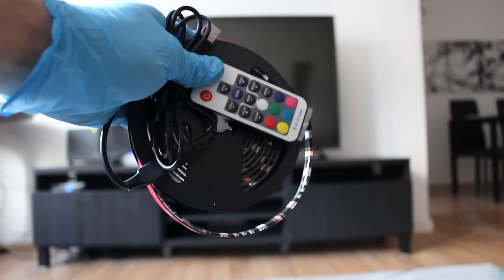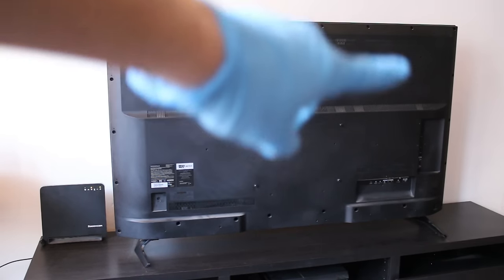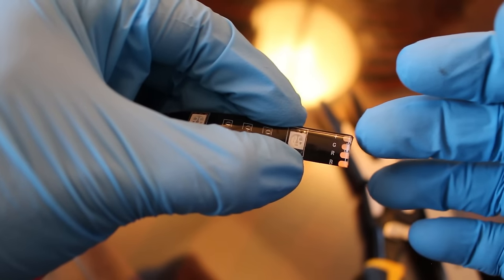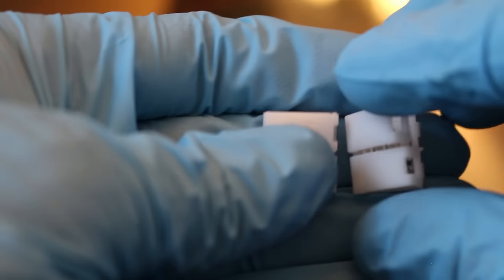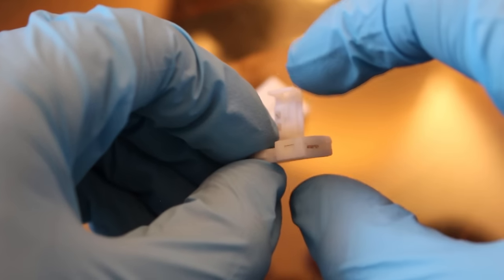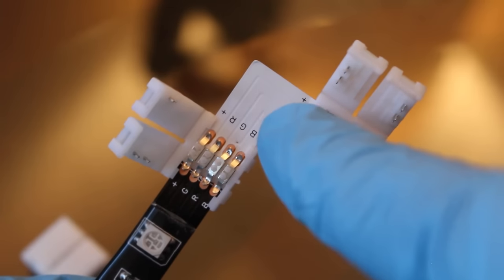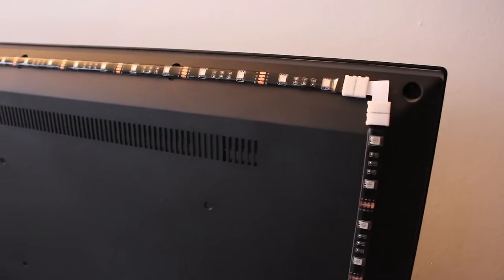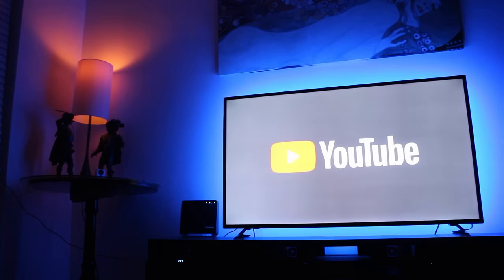How to install LED light strips behind TV (USB LED STRIP FOR TV)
How to install led strip lights behind tv
tv led lighting installation

Achivy USB LED Strip Lights -118 in. (Currently unavailable)

Govee LED strip lights -16.4 ft.

L Shape 4 Pins Connector 10-pack

Strip Light Mounting Brackets

INCLUDES - 118 inches RGB LED light strip with 39 inches LED controller USB cable and 17 keys RF wireless remote. The led light strip to create a romantic home theater , display 20 fantastic colors, 20 dynamic modes, 5 brightness and 10 speed setting, dimmable, and can remember the previous color setting
REDUCE EYE STRAIN - With increasing screen time, eyestrain and headaches have become more and more common. The bias lighting save your eyes and prevent unwanted headaches in both children and adults by reducing the contrast between the brightness of the TV and the surrounding room.
ADVANTAGE - High quality and brightness leds, control with RF remote, the remote control distance is up to 49ft, and you don’t need to point at the led controller while you control. The tv light strip use orginal 3M adhesive backing tape, it is very thick and sticky, and will not fall off easily
USB POWERED - DC 5V 3A, powered by USB, can be plugged into TV, TV BOX, USB Hub, Computer, Car etc, please note for a small part TV USB port might not supply enough power, or you can simply use 5V 2A-5A universal USB wall charger to power instead.